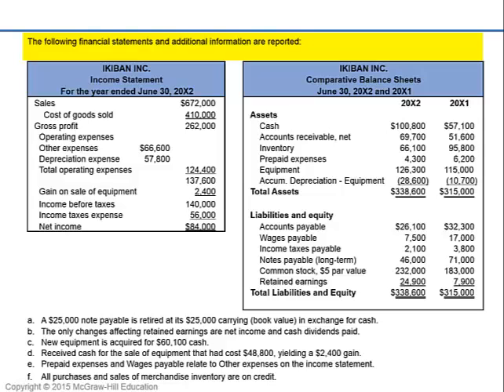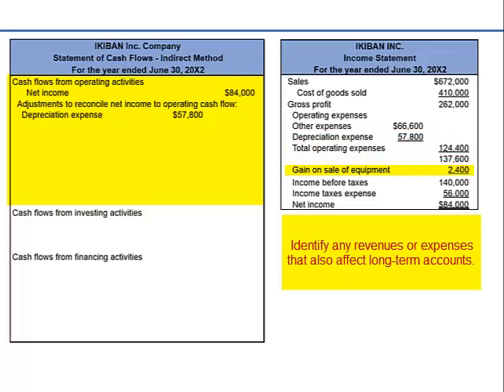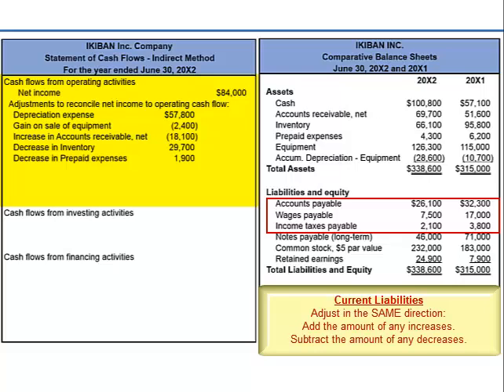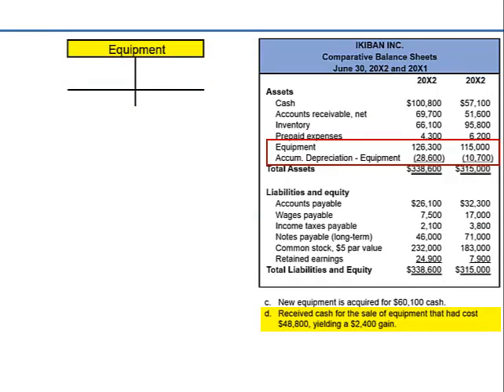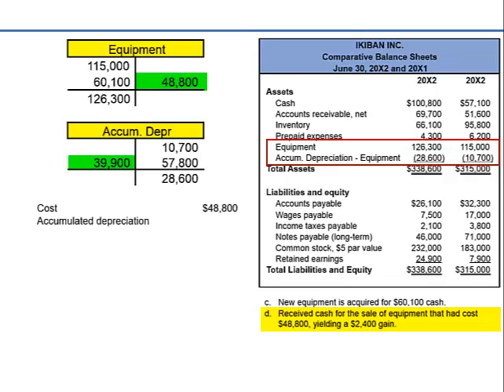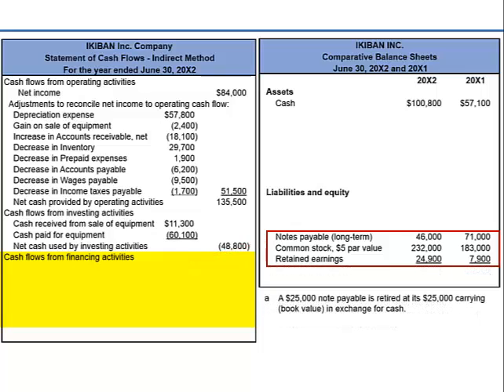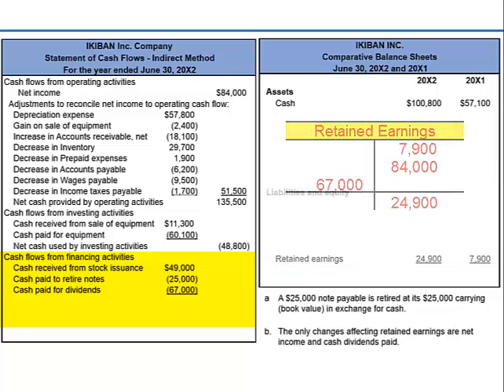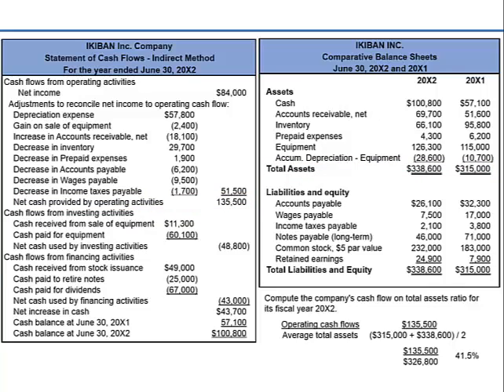Exercise 16-11 Indirect: Preparation of statement of cash flows LO P1, P2, P3, A1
The following financial statements and additional information are reported.

IKIBAN INC.
Comparative Balance Sheets
June 30, 2015 and 2014
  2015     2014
  Assets
  Cash $ 109,700     $ 60,900
  Accounts receivable, net   69,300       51,500
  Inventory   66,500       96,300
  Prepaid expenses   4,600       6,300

  Total current assets   250,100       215,000
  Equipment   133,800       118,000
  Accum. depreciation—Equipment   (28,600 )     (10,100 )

  Total assets $ 355,300     $ 322,900

  Liabilities and Equity
  Accounts payable $ 26,500     $ 32,900
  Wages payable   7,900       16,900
  Income taxes payable   2,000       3,600

  Total current liabilities   36,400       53,400
  Notes payable (long term)   57,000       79,000

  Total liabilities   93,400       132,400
  Equity
  Common stock, $5 par value   237,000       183,000
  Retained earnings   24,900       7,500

  Total liabilities and equity $ 355,300     $ 322,900

IKIBAN INC.
Income Statement
For Year Ended June 30, 2015
  Sales       $ 678,000

  Operating expenses
       Depreciation expense $ 52,900
       Other expenses   66,400

  Total operating expenses         119,300

                153,700
  Other gains (losses)
       Gain on sale of equipment         2,700

  Income before taxes         156,400
  Income taxes expense         62,560

Additional Information
a. A $22,000 note payable is retired at its $22,000 carrying (book) value in exchange for cash.
b. The only changes affecting retained earnings are net income and cash dividends paid.
c. New equipment is acquired for $64,600 cash.
d. Received cash for the sale of equipment that had cost $48,800, yielding a $2,700 gain.
e. Prepaid Expenses and Wages Payable relate to Other Expenses on the income statement.
f. All purchases and sales of inventory are on credit.
rev: 02_22_2016_QC_CS-42396